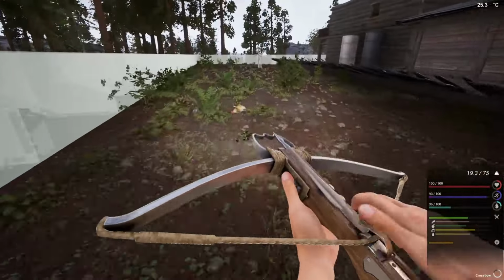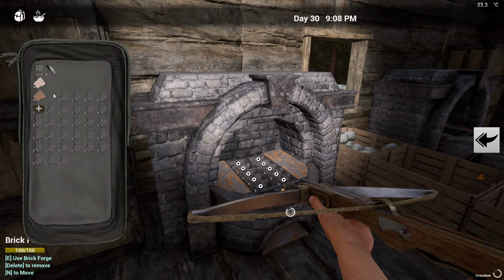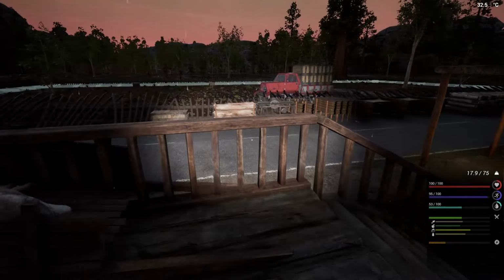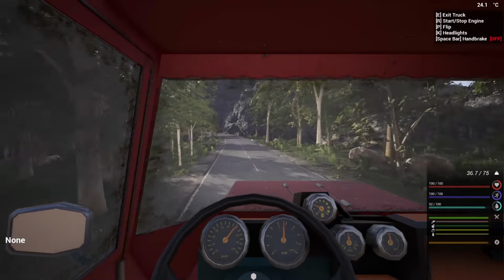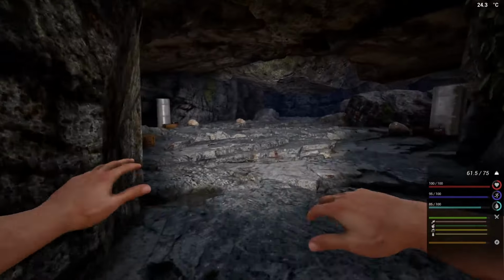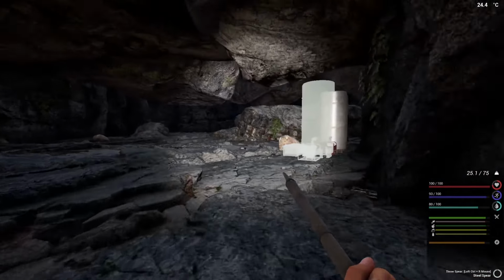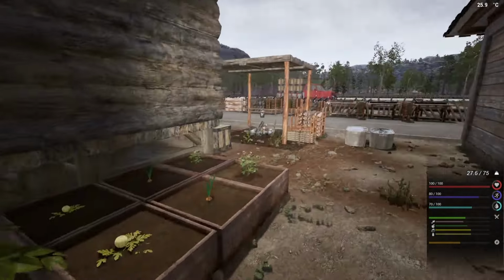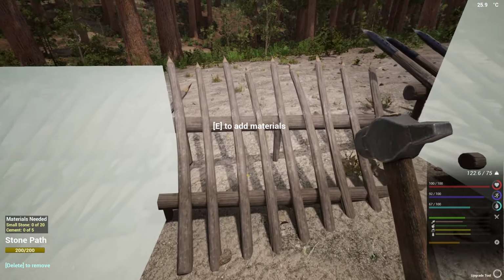Now It's Big Enough! The Infected Gameplay [S10E27]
Let's Play My Favourite Zombie Survival Game of 2023 [ The Infected ], Watch me build my base/house  🔥.

Welcome to RustyNut Gaming. Today we are playing The Infected, An early access indie game created by Digx Studios, by a sole developer. The game is all about surviving the wilderness and also Vambies, cross between Zombie and Vampire. There is a lot of crafting and building involved, an amazing early access game if you like this kind of game.

► (Discord) (If link isn't working, search for RustyNutGaming)

the infected trailer,
the infected base building,
the infected base,
the infected builds,
the infected crafting guide,
the infected episode,
the infected full gameplay,
the infected house,
the infected let's play,
the infected gameplay 2024